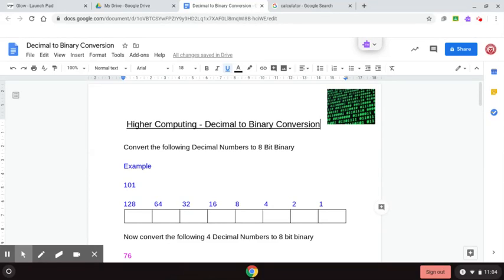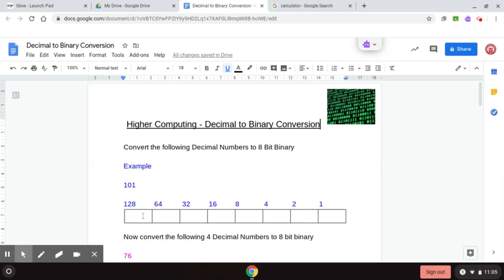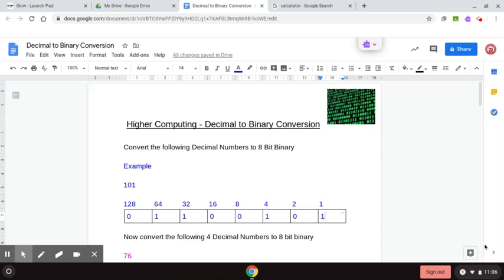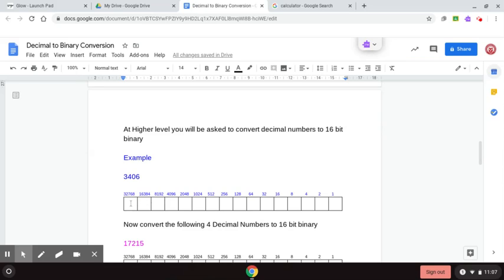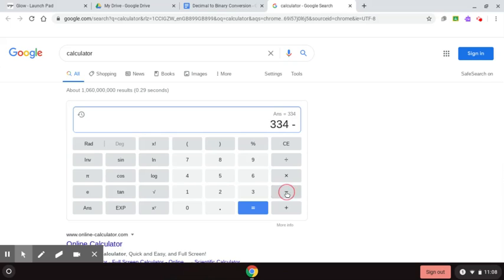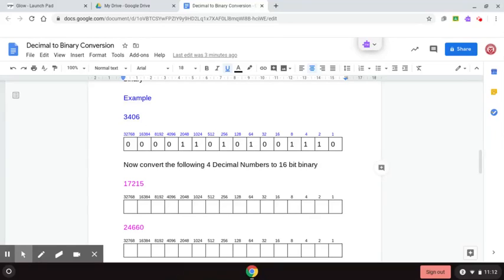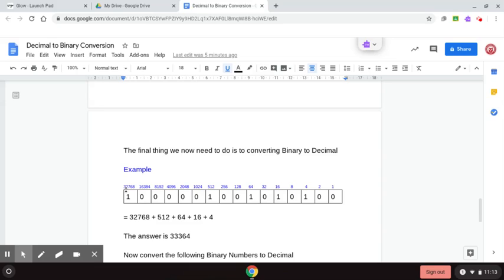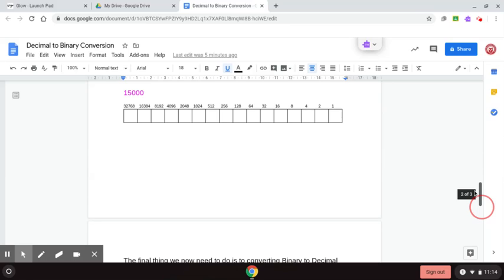Higher Computing Decimal to Binary Conversion